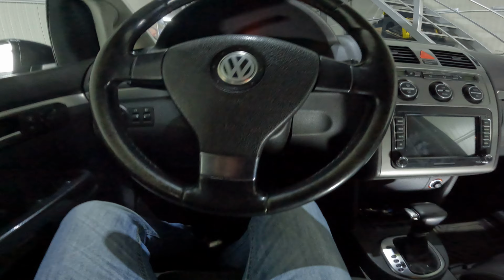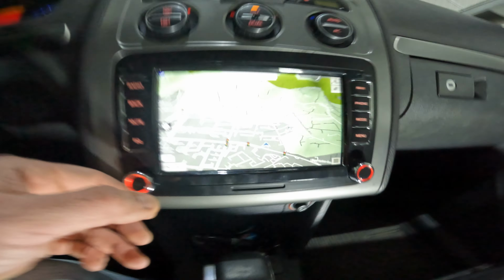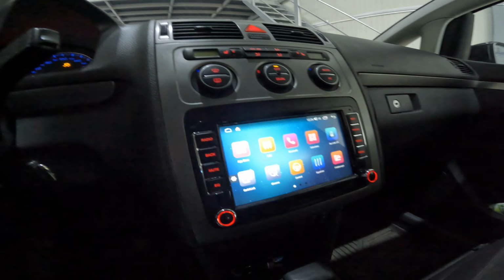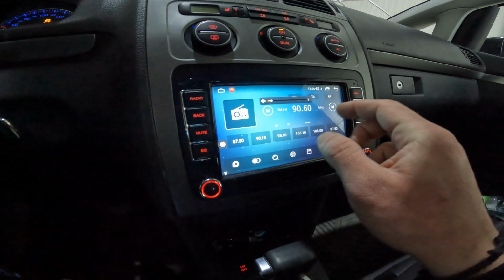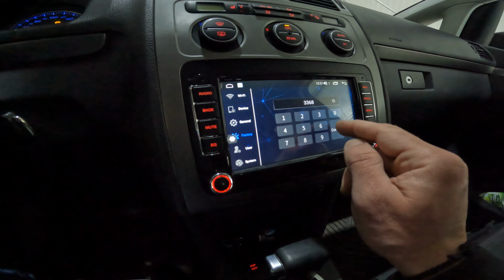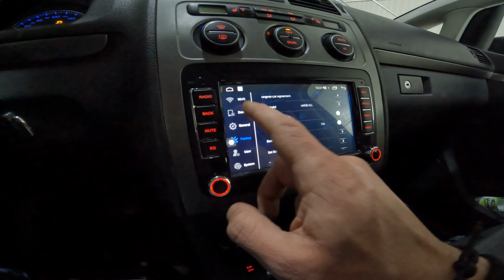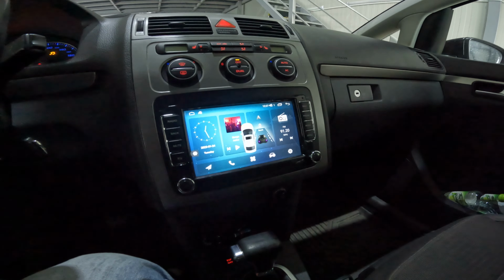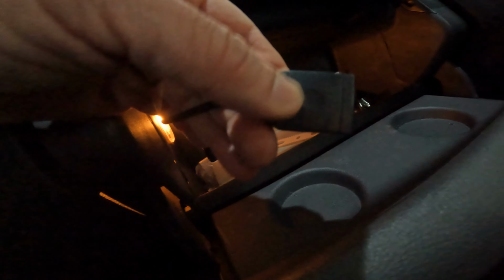Octa Core CPU, 4 GB RAM , 64 GB Internal Android 12 Vw Touran Android RNS510 , iGo ,Waze , YouTube